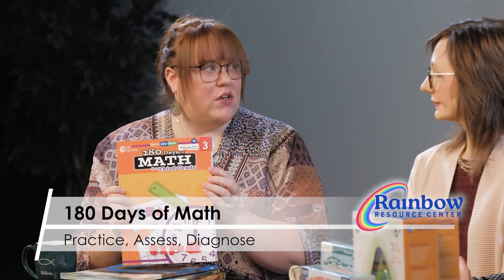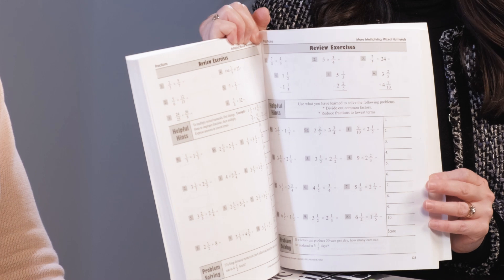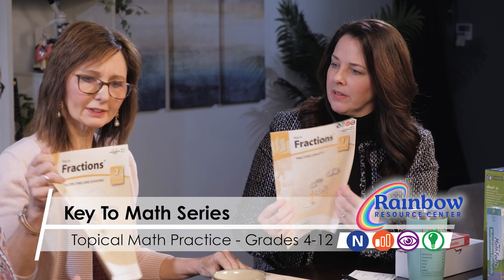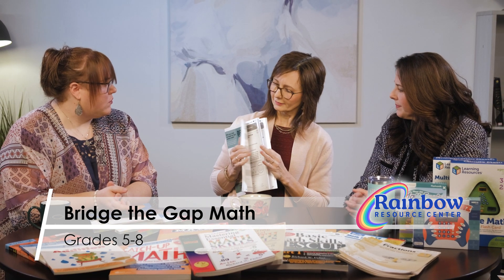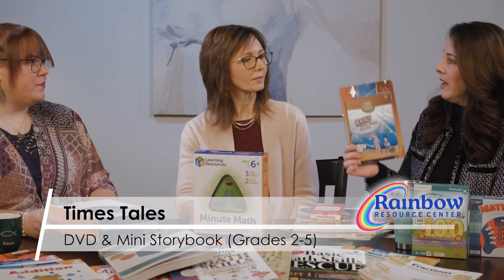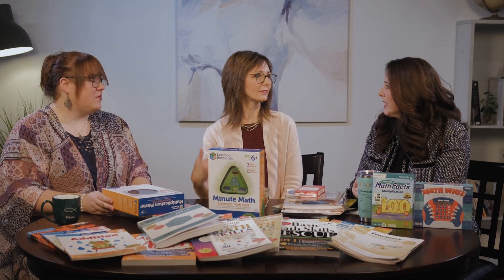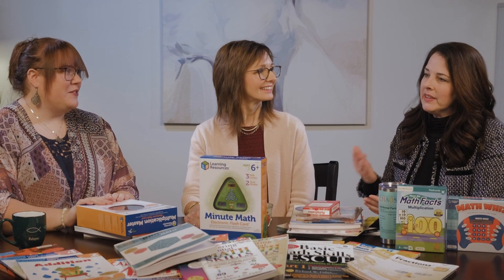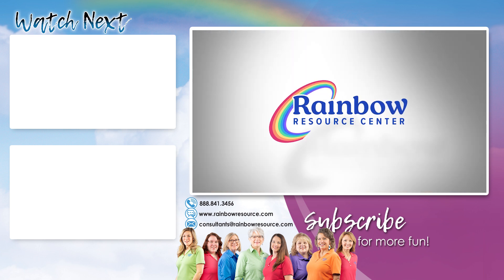Math Supplements - Are they a good option? S2E2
In this episode our consultants are comparing the new arrival IXL Math to other math workbooks (Spectrum 2024, 180 Days, Evan Moor, Kumon, Catch-up Math, Bridging the Gap, etc) and why you may want to supplement your core math curriculum with a workbook, manipulative, or game. Is your student needing extra practice overall or targeted help on a specific topic? Level of instruction and teacher involvement are also an important consideration when evaluation the workbooks, not to mention your student's unique learning style and their curriculum needs.

00:00 - What is a curriculum supplement?
01:17 - How are they different?
04:19 - IXL Math Workbooks
06:14 - Multi-sensory Supplements
11:08 - Don't throw away your math curriculum